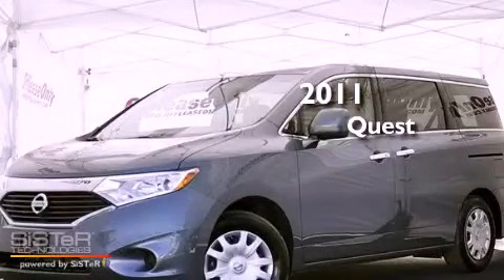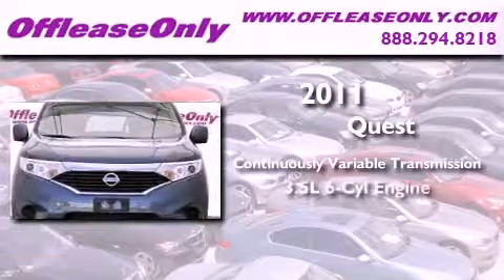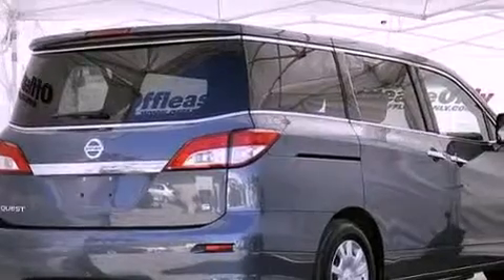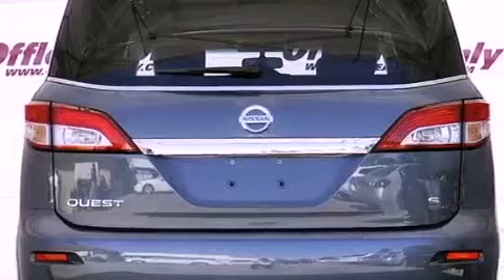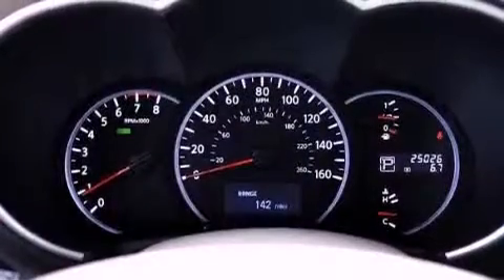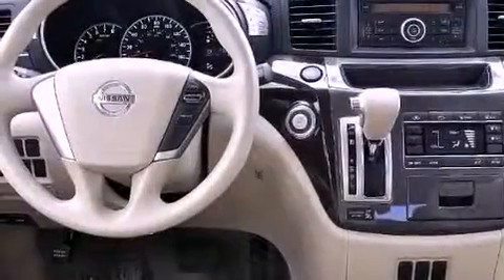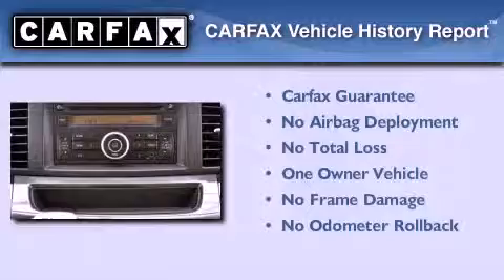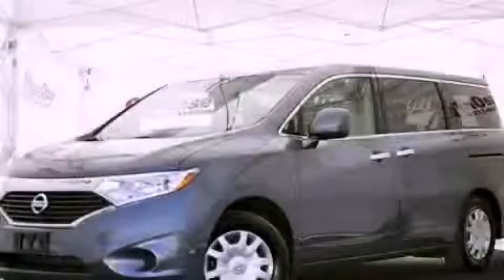2011 Quest Miami FL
Year : 2011
 Make :
 Model : Quest
 Engine : Gas V6 3.5L/
 Trans . : Variable
 Exterior : Twilight Gray
 Miles : 25,019
 Interior : Beige
 Stock : 38010

 2011       Quest Lake Worth FL